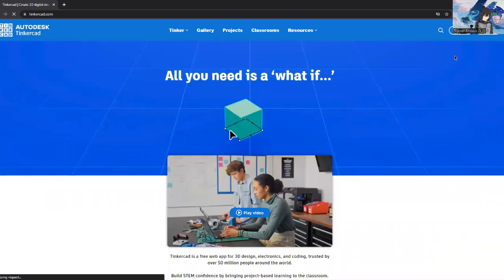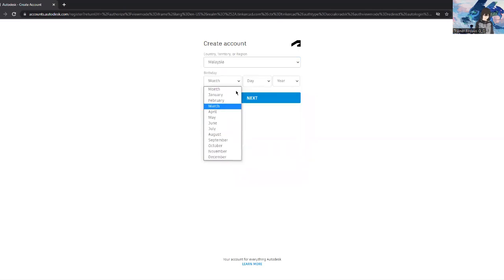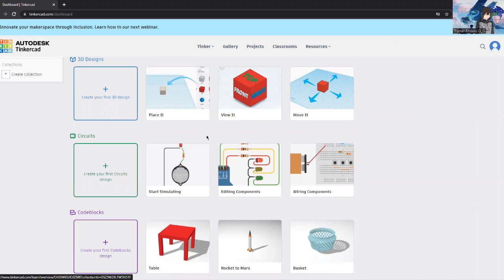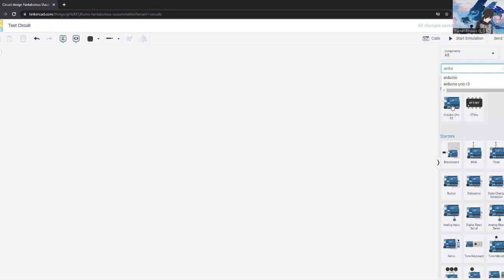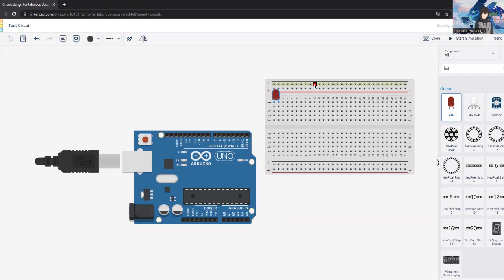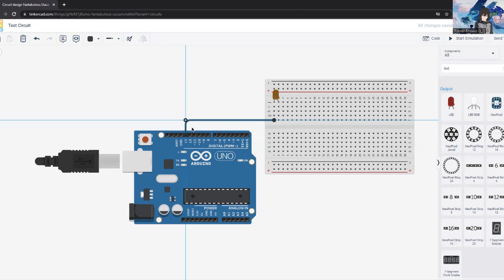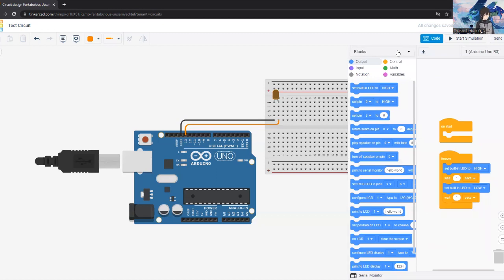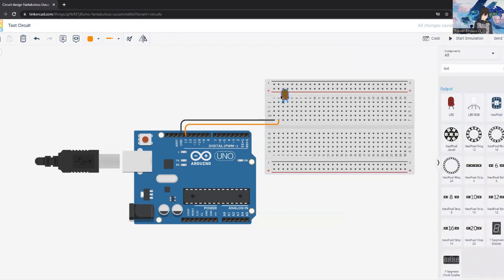Vtuber Teaches: How to Register and Introduction to Tinkercad (Circuit)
This video has some technical issues such as screen lag and freeze but don't worry, there will be text to show the parts that are not shown on the screen due to the lag.

In this video, I will teach you how to sign up for tinkercad to simulate Arduino! I will also go over the basics of simulating a simple Arduino circuit!

Mattari by Sora the Troll